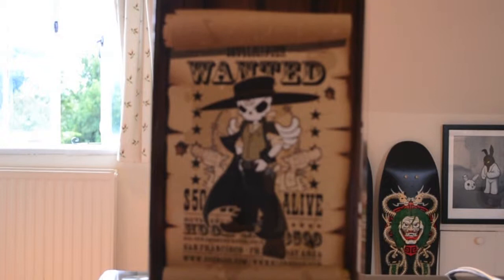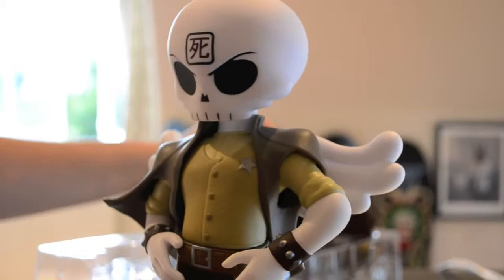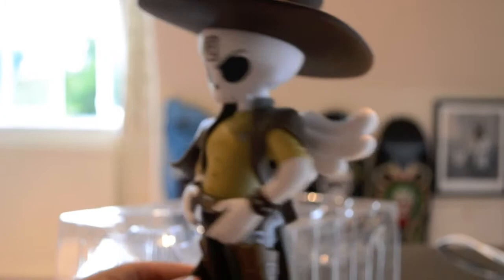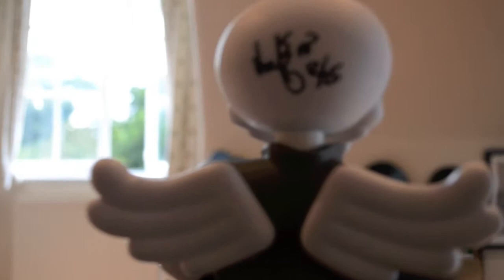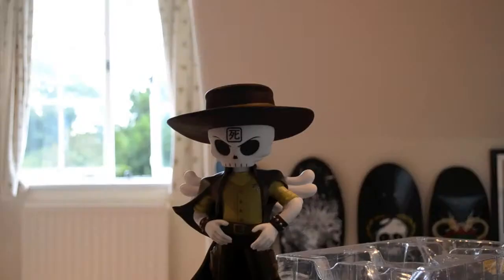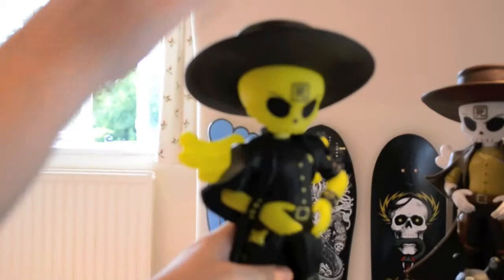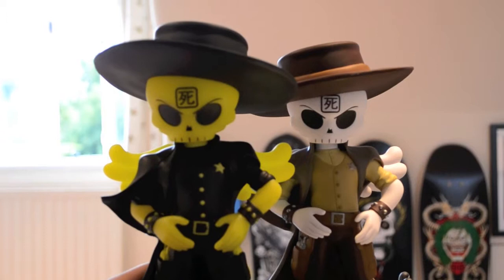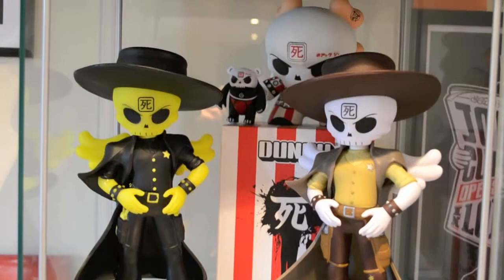Huck Gee Blondie & Tuco Skullslinger AP's - Kidrobot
A quick review of the Huck Gee Blondie and Tuco Skullslingers